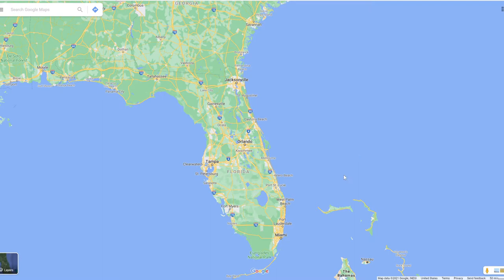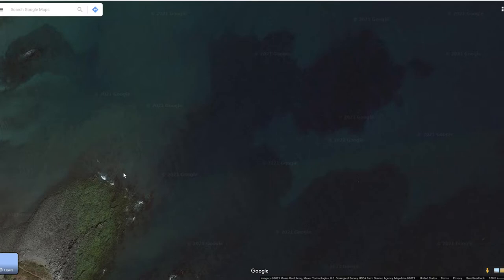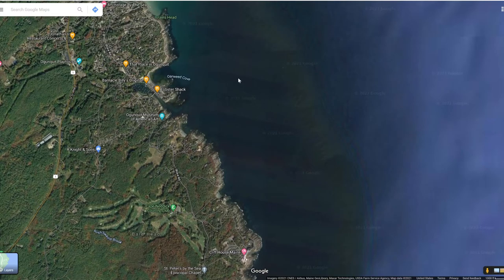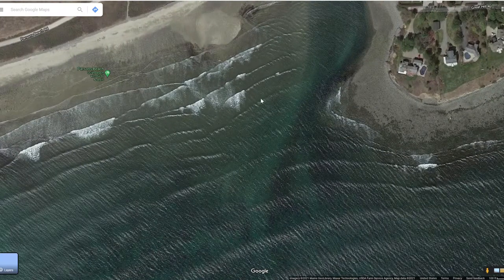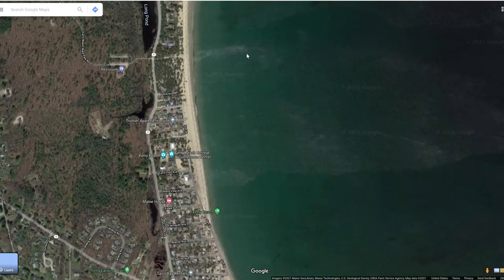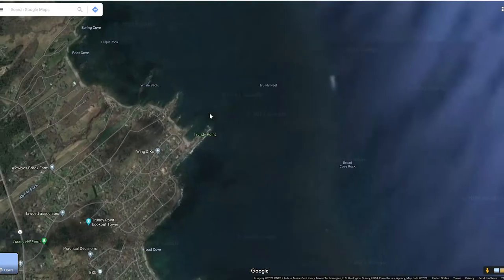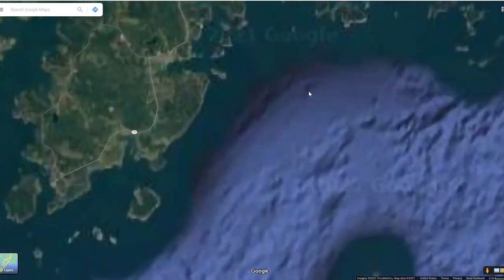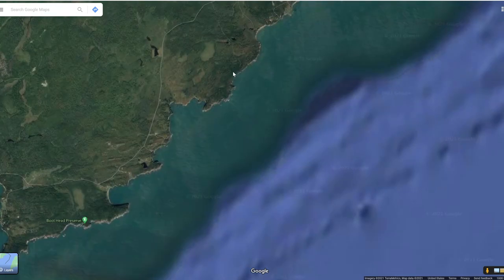How to Take a Surf Trip to Maine, Salty Towel Podcast Episode 4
In this episode, I use google maps to take a virtual surf trip to Maine.  I am preparing for an adventure to unknown lands.

▬▬▬▬▬▬▬ WETSUITS  ▬▬▬▬▬▬▬

Men's Wetsuits:

O'Neill Men's Reactor-2 3/2mm Back Zip Full Wetsuit

O'Neill Men's Epic 3/2mm Back Zip Full Wetsuit

O'Neill Men's Reactor-2 2mm Back Zip Short Sleeve Spring Wetsuit

Women's Wetsuits:

O'Neill Women's Reactor-2 3/2mm Back Zip Full Wetsuit

O'Neill Wetsuits Women's Epic 3/2 mm Full Suit

O'NEILL Women's Wetsuits 2mm Reactor Short Sleeve Spring Suit

▬▬▬▬▬▬▬ SURFBOARDS ▬▬▬▬▬▬▬

Paragon Surfboards Retro Egg Surfboard | Fun & Easy to Ride Single Fin Performance Surf Board Ideal for Intermediate Surfers | 6'6"x 22.06"x 2.75"

South Bay Board Co. Hybrid Surfboard (4'10" Shortboard)-Wax-Free Textured Foam Top Deck & Glass Bottom Deck (6oz Fiberglass) with FCSII Boxes, Correct Fins, Key & 5' Leash-in

Paragon Surfboards Retro Fish Surfboard | Fast, Stylish & Fun Surf Board Ideal to Ride Small to Medium Sized Waves | 5'10" x 20.75" x 2.5" (36.5L)

Paragon Surfboards Retro Noserider Longboard | High-Performance & Fun Single Fin Long Board Surfboard for All Wave Conditions | 9'0" x 22 3/4" x 3 1/16"

Surf Wax:

Sticky Bumps Original Cool Temperature Surfboard Wax 12 Bars Dozen Pack

Sticky Bumps Day-Glo Surf Wax (Cool/Cold)

Pickle Wax The Remover w/Wax Comb

Short Board Fins:

FCS II Performer PC Carbon Thruster Fin Set Black/Teal Large

Long Board Fin:

FCS II Hatchet PG 10” Clear - Single Fin

▬▬▬▬▬▬▬ BEACH ESSENTIALS  ▬▬▬▬▬▬▬

As Seen On Shark Tank! The Slyde Grom Soft Top Body Surfing Handboard

Speedminton S600 Set - Original Speed ​​Badminton Set including 2 Rackets

Wham-O Super Flyer Frisbee, 180gm, Assorted

Coleman Canopy Tent | 13 x 13 Sun Shelter with Instant Setup

▬▬▬▬▬▬▬ CAMERAS & DRONES ▬▬▬▬▬▬▬